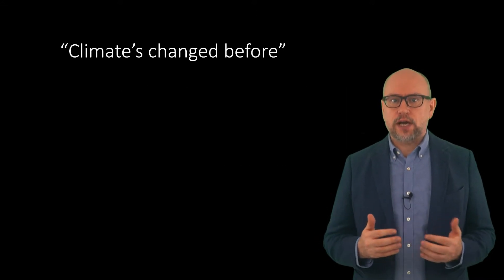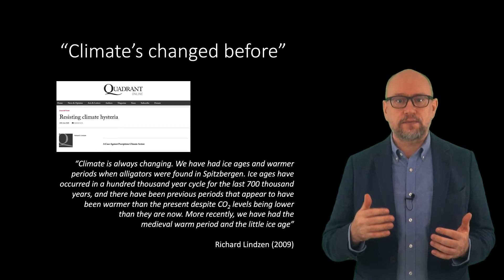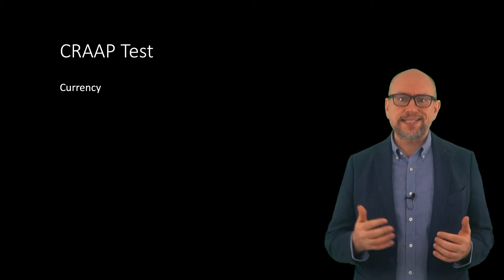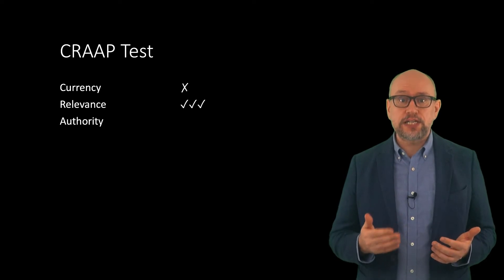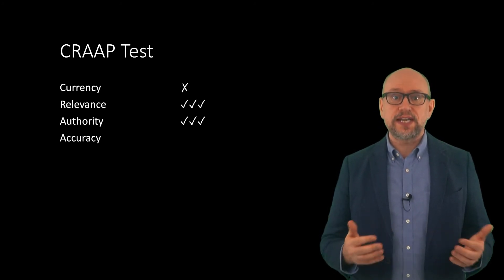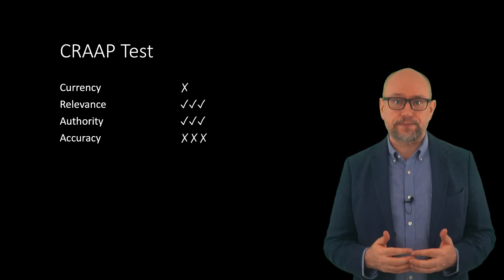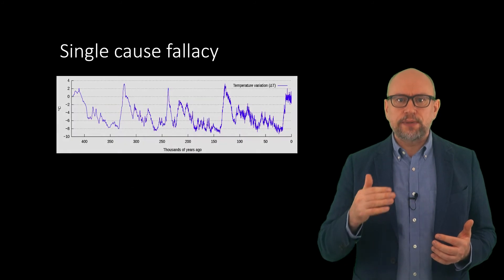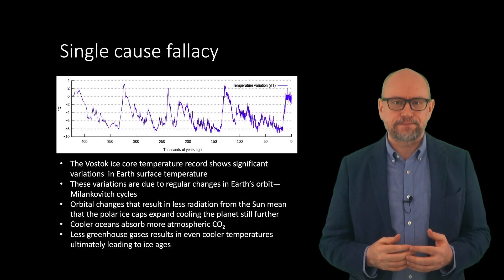HSI1000 Week 7 Part III: Climate Change Myths:“Climate’s changed before”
This video looks at the claim proffered by climate change deniers that the climate's changed before.

Chapters:
0:00 Introduction
0:24 "Climate's changed before"
1:11 CRAAP Test
3:52 Single cause fallacy